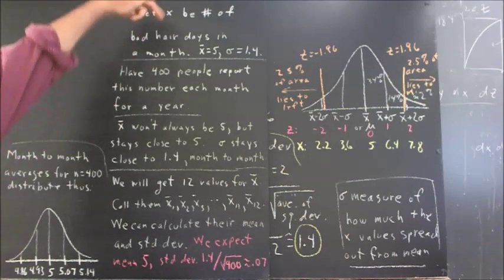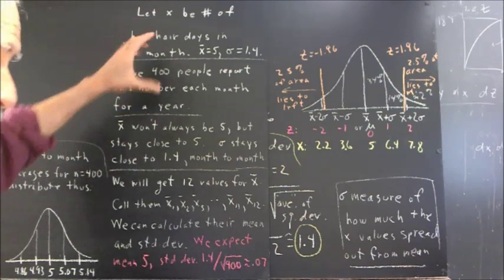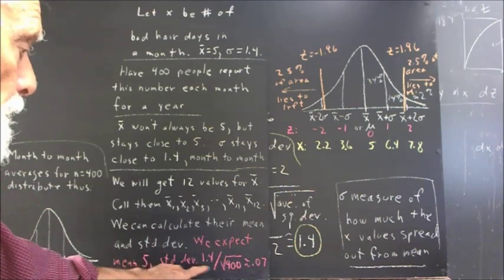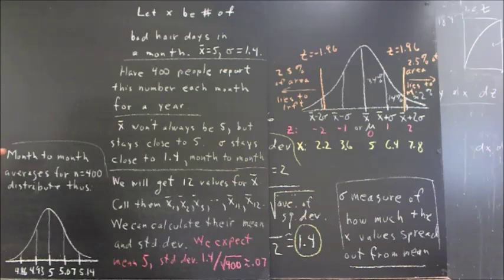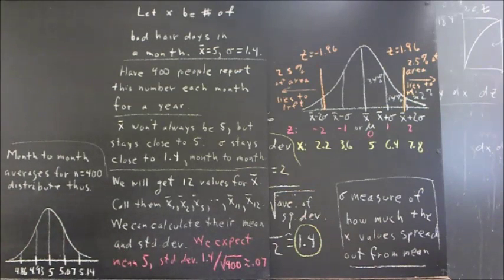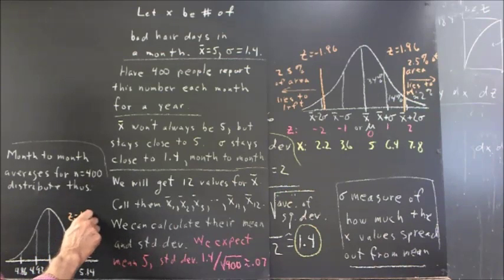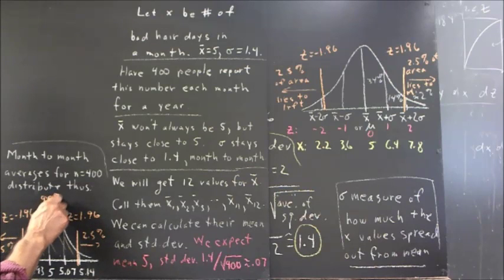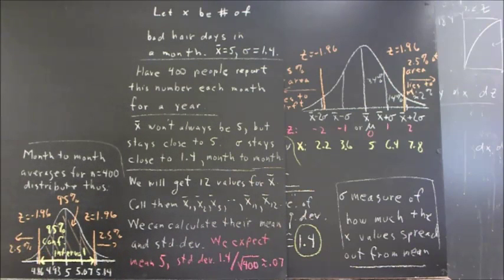stat 003 95 percent confidence interval for monthly averages